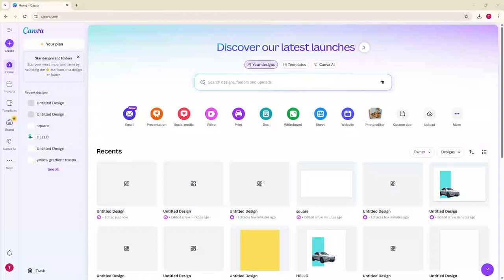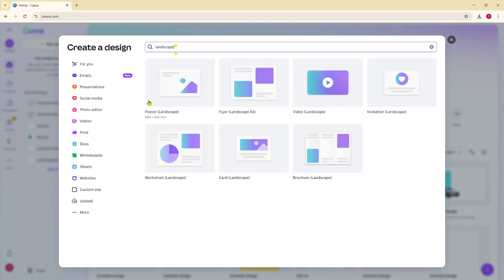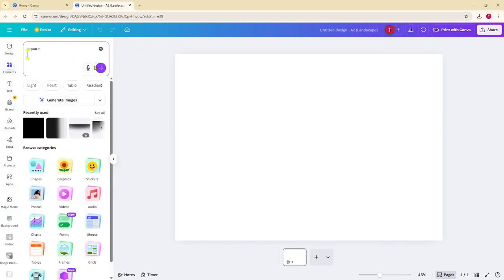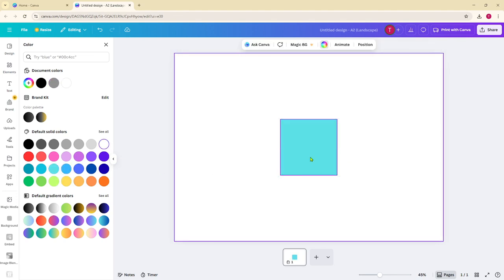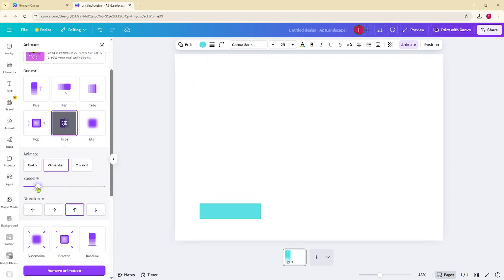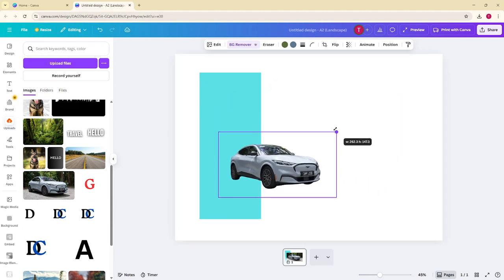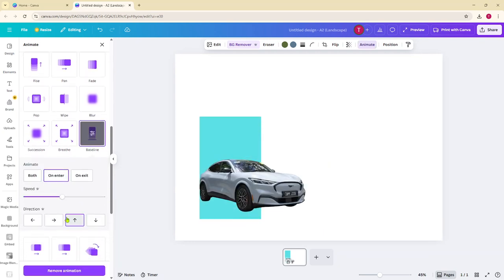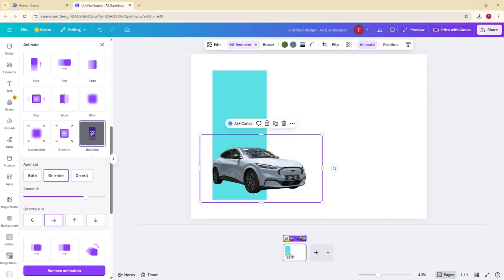How to Create Pop-Up Effect in Canva [Full Guide 2026]